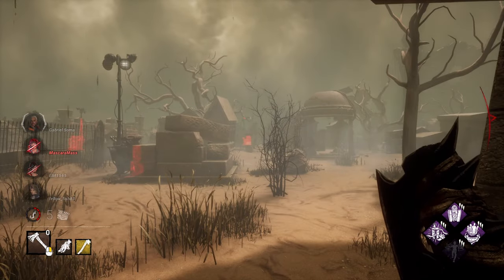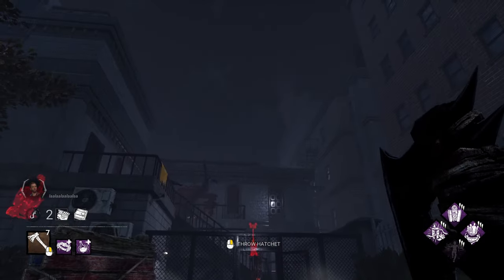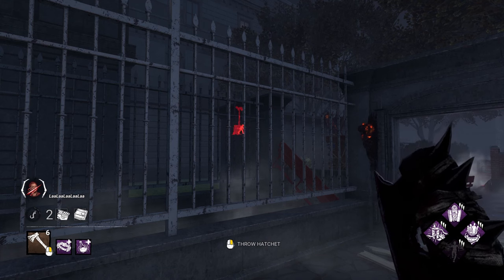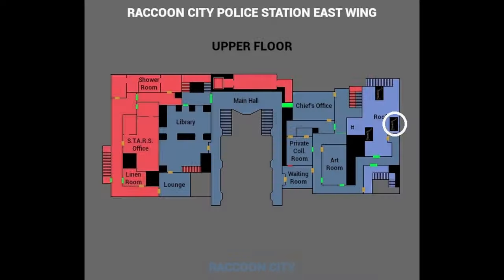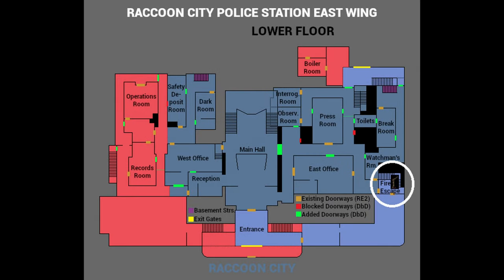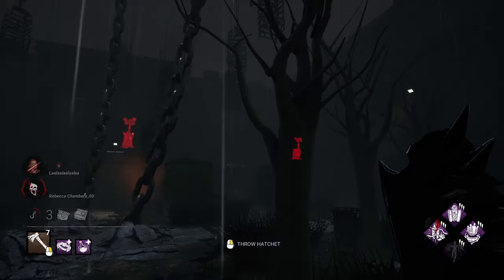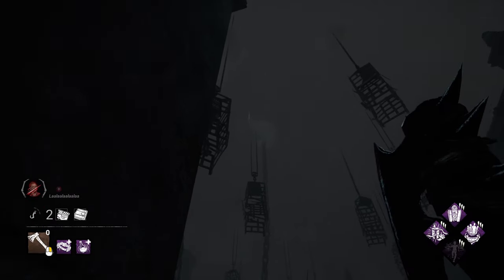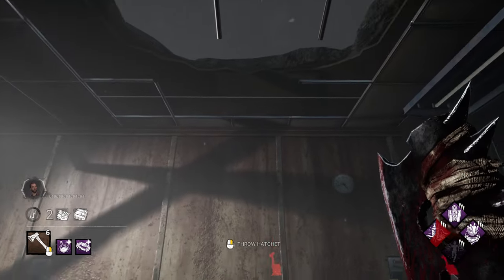RPD & Midwich Huntress Orbital Hatchet Guide (60 FPS)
The orbitals on Midwich and Lery's are possible due to the roof having one-way collision. One thing to note is that orbitals differ between 60 and 120 FPS so the exact spots may not work for you if are playing the game on higher FPS. There are definitely more orbitals that can be hit on these maps but they're either ridiculously rare or heavily reliant on luck.

Also my voice is a little weird due to swelling caused by dental treatment and for that I apologise! :D

Timestamps:
01:07, RPD EAST ROOF CORNER GEN
02:29, RPD EAST ROOF LOCKER GEN
03:37, RPD EAST ROOF STAIR HOOK
04:02, RPD EAST ROOF MIDDLE HOOK
04:28, RPD EAST ROOF LOCKER HOOK
05:01, RPD FIRE ESCAPE HOOK
05:27, RPD EAST EXIT

05:51, MIDWICH LIBRARY GEN
06:43, LOCKER ROOM GEN
07:40, OUTSIDE LOCKER ROOM GEN
08:33, MIDWICH CLOCKTOWER EXIT

09:10, RPD EAST CORNER GEN DOUBLE TAP
09:33, RPD WEST EXIT DOUBLE TAP
09:51, MIDWICH HOOK DOUBLE TAP